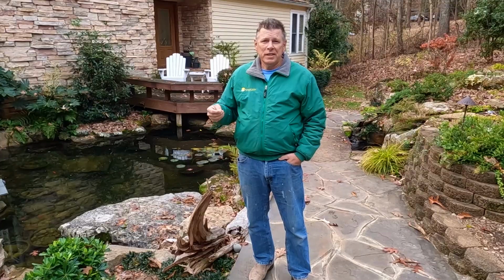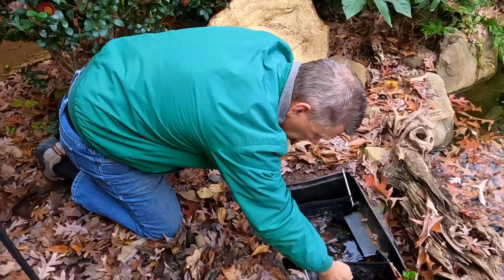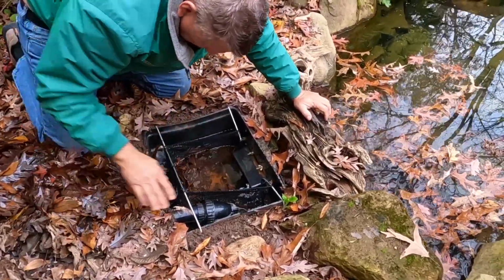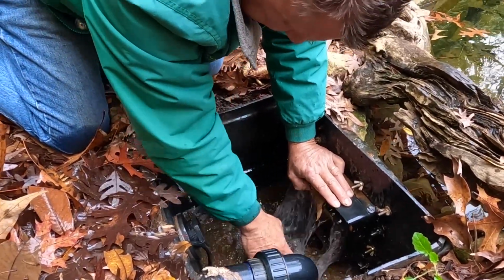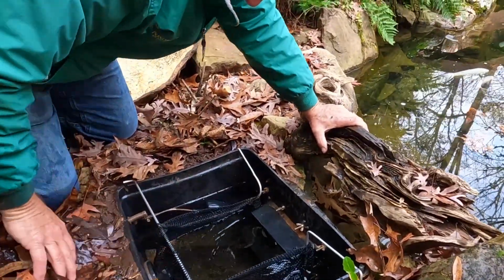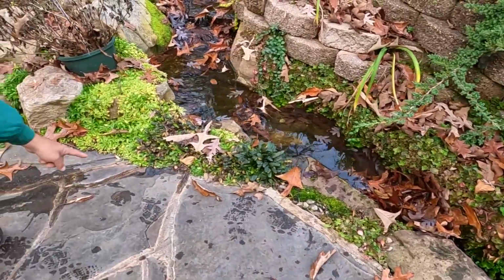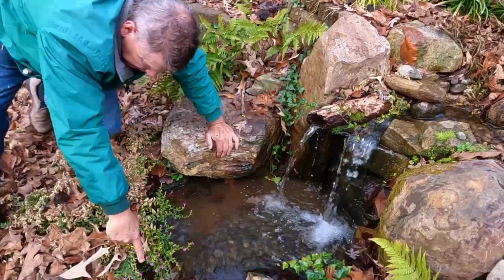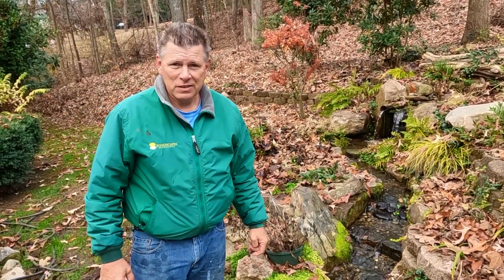Addressing Leaf Problems in Your Pond AND How to FIX THEM in ABOUT 10 MINUTES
The Top Frog at Pondscapes of Charlotte teaches us about the different issues that an abundance of leaves can have on your pond.  This includes things to look out for to tell if you have a leaf problem, as well as how to prevent a leaf problem and how to fix it once it's there. This includes clogs in your skimmer, clogs in your stream, and water loss caused by leaf dams.